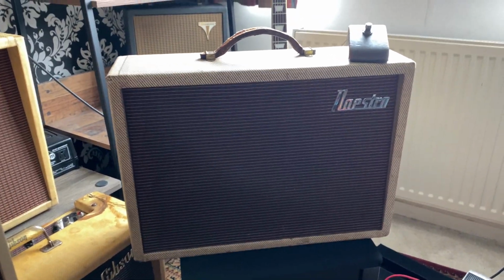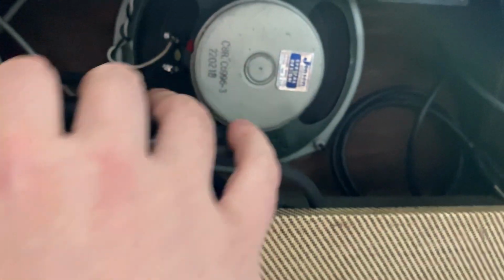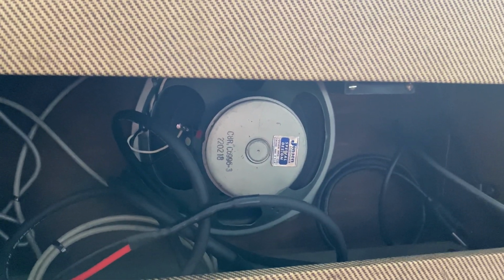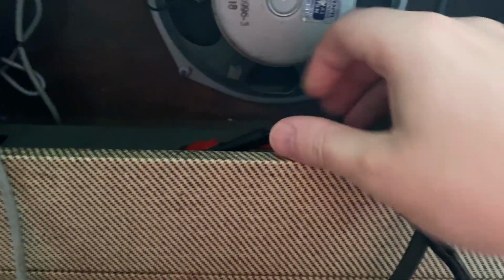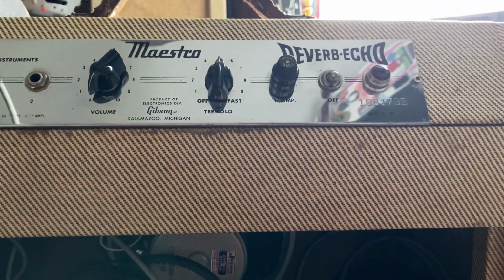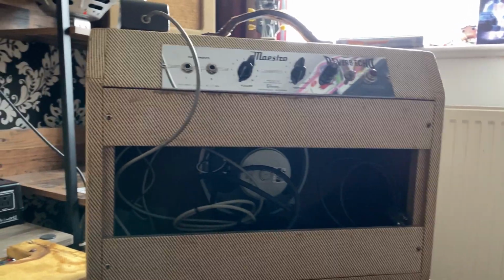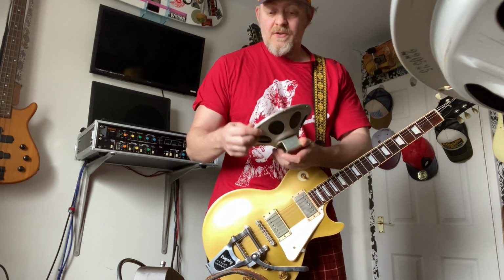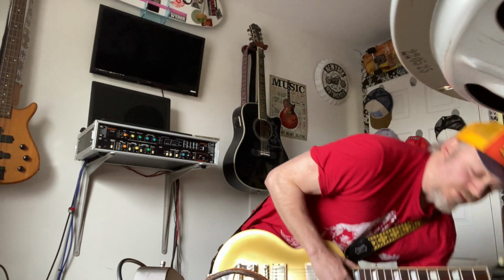Maestro 1961 GA-1RT